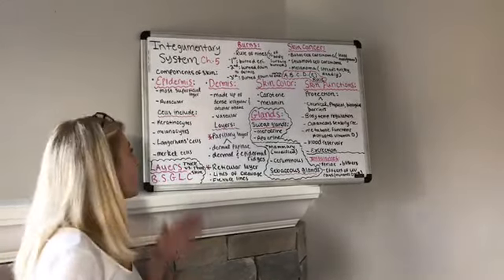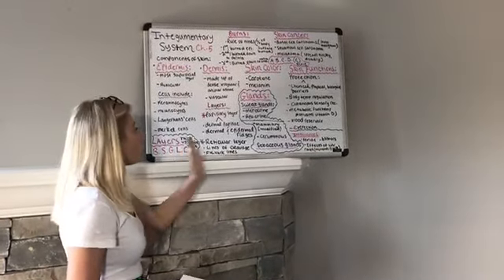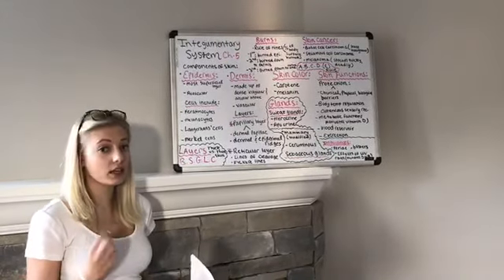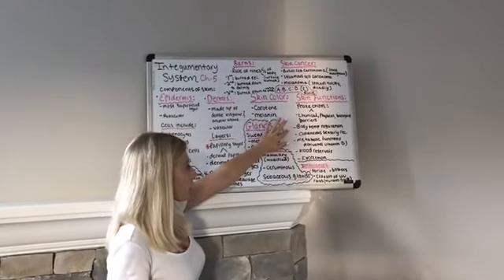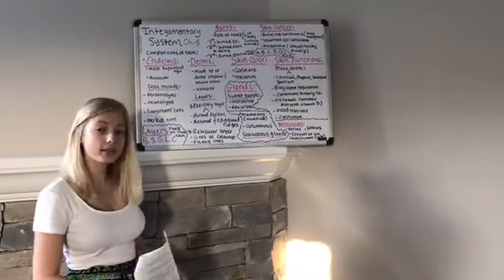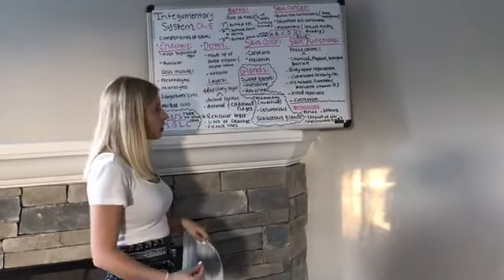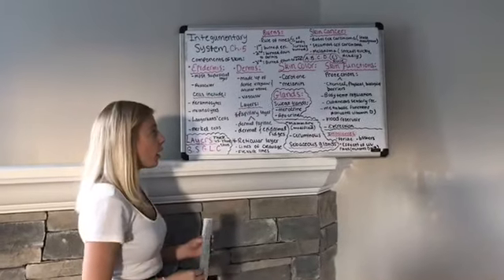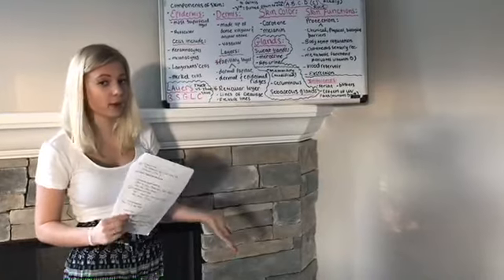Student review Chapter 5 The Skin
This is a student review of the Integumentary system